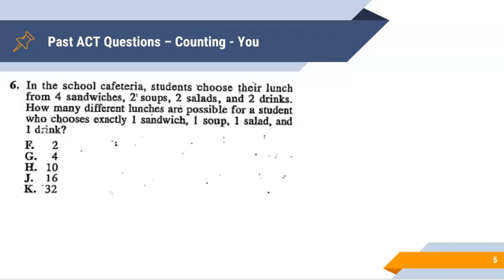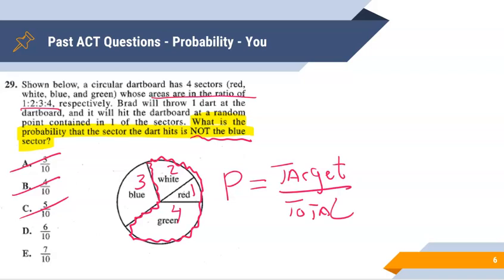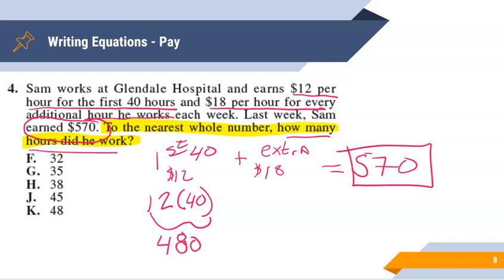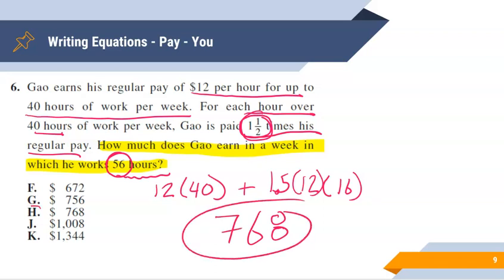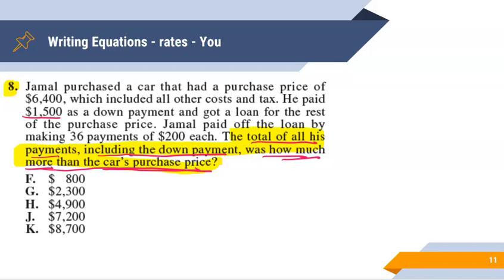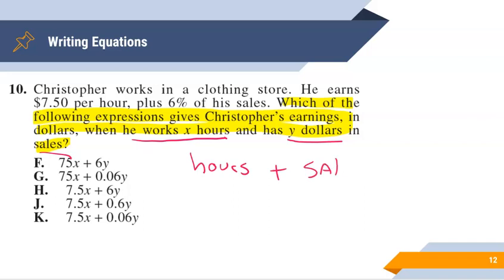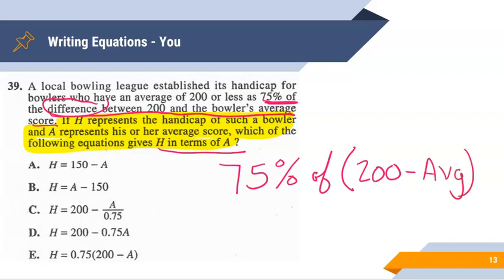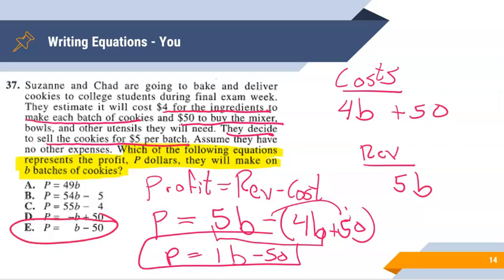ACT Math Grades 9 and 10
Writing equations in ACT math